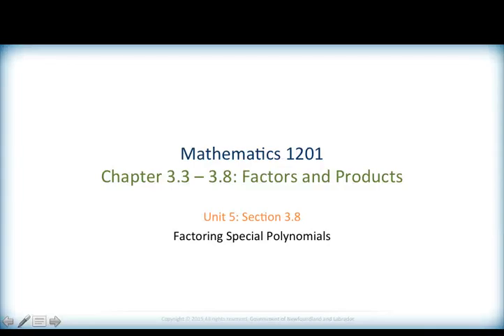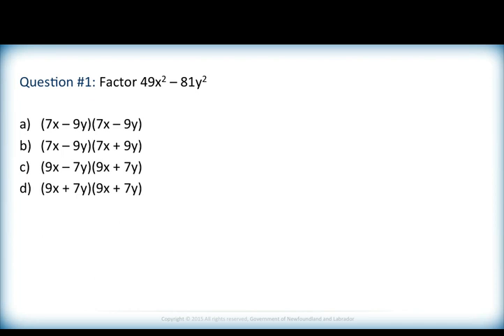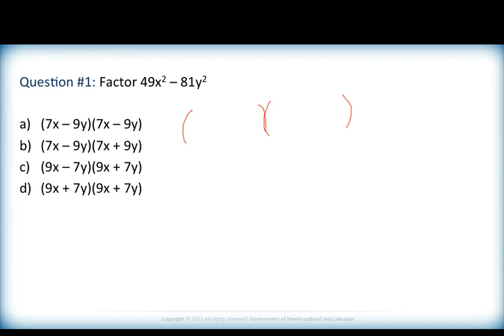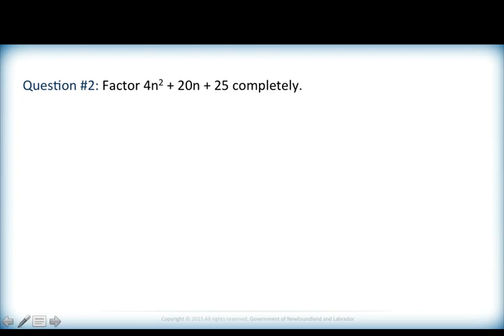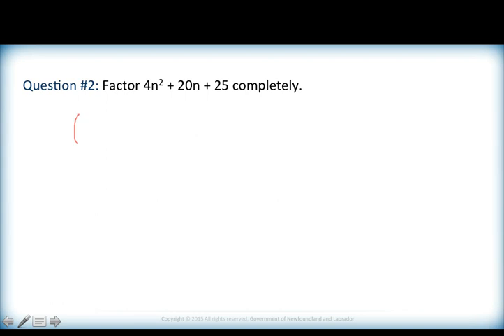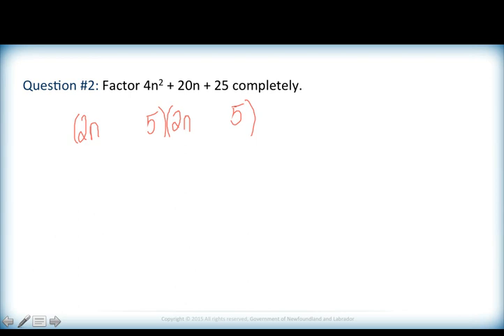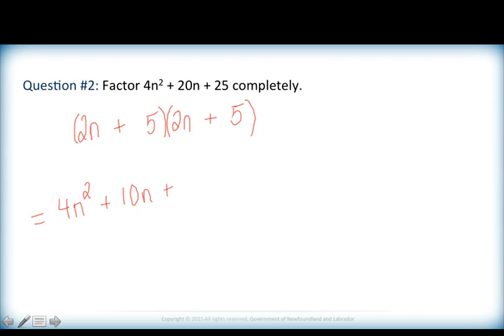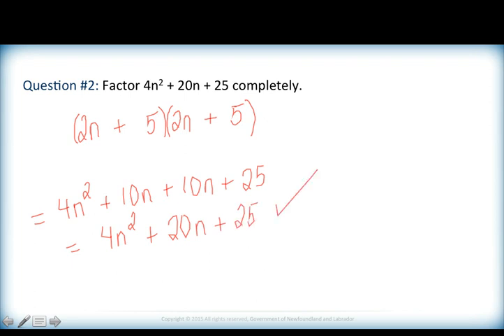M1201 U4S3.8 - Factoring Special Polynomials - Review Question